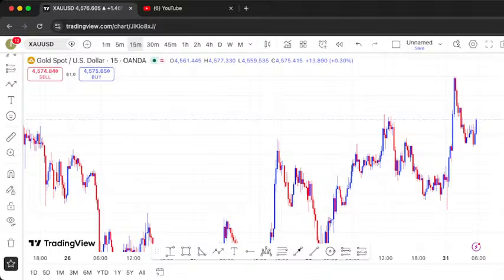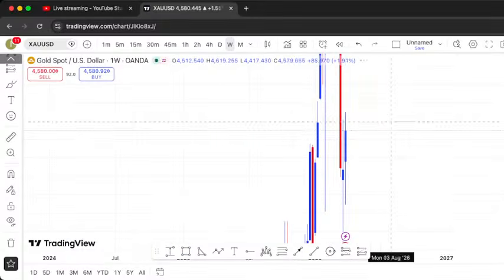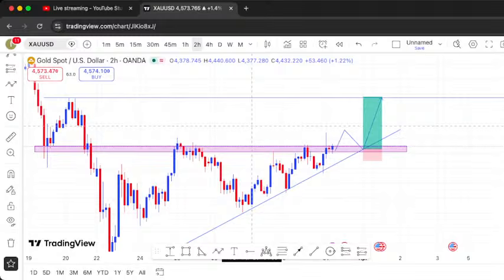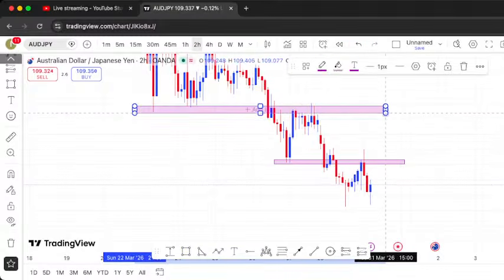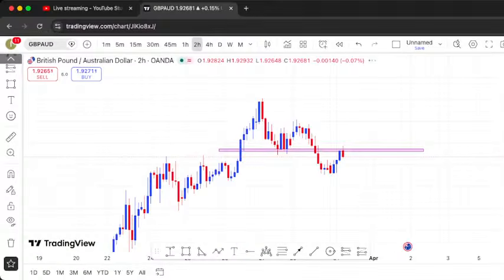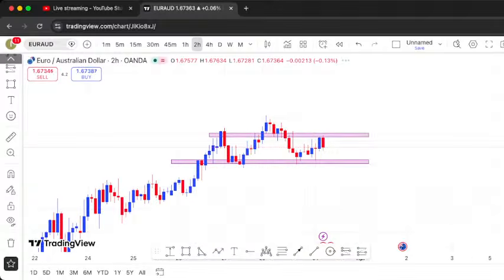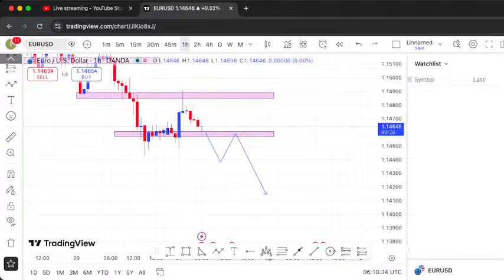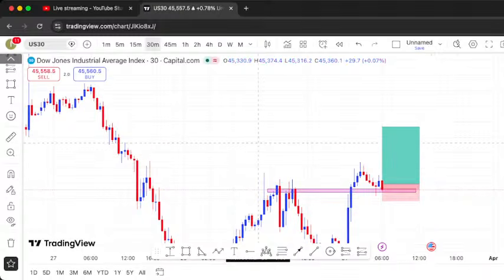NEWYORK SESSION MARKET OUTLOOK